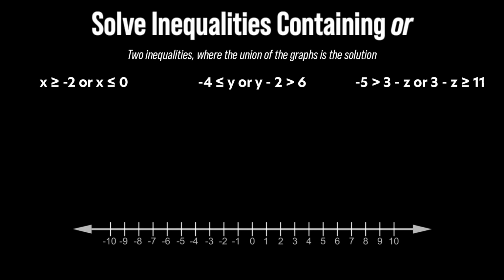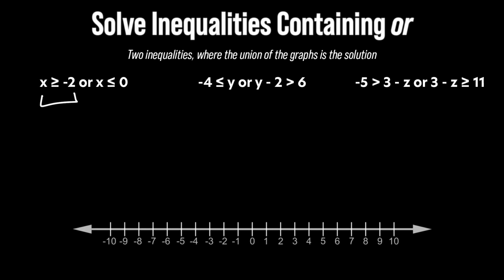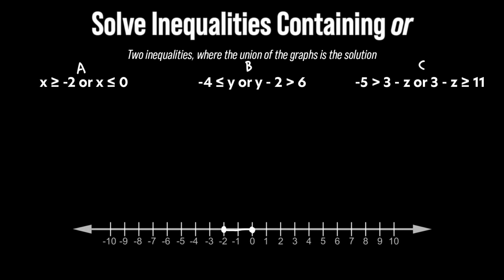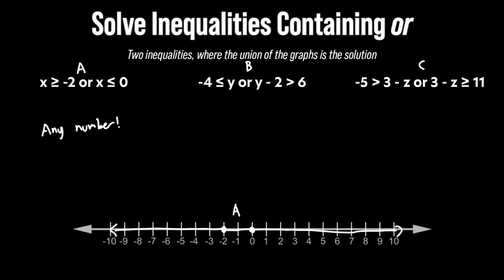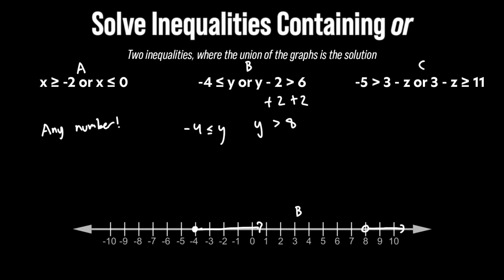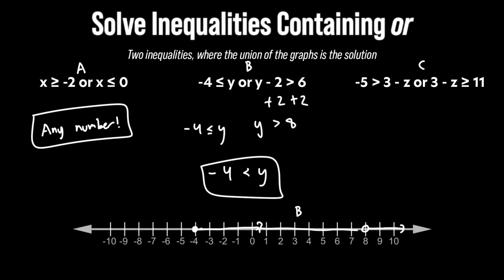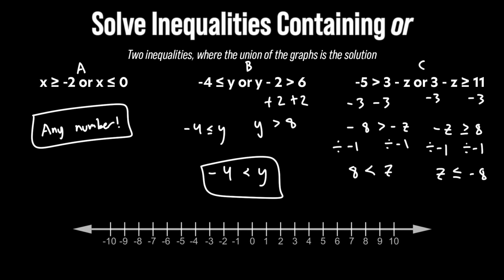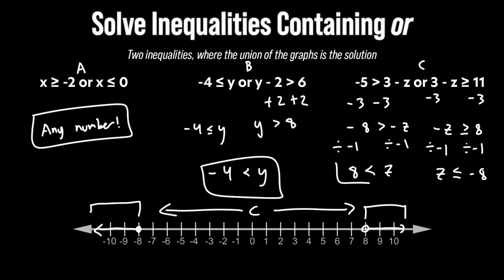Solving Inequalities Containing "or" in 3 minutes - Algebra 1